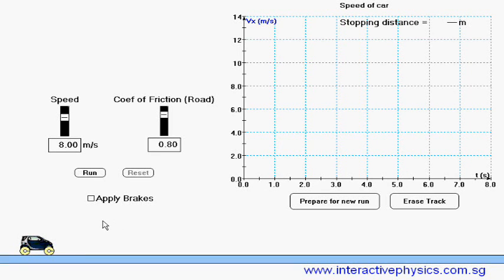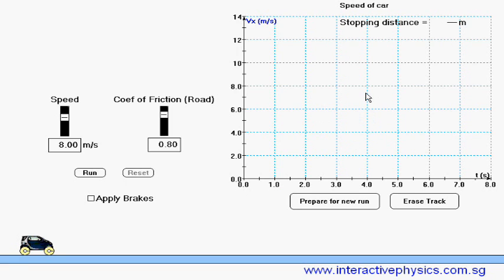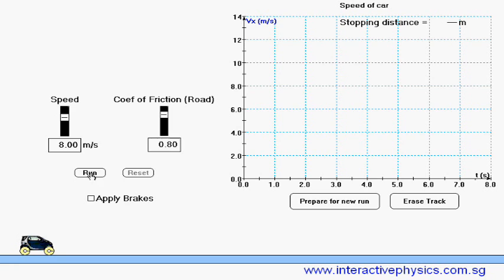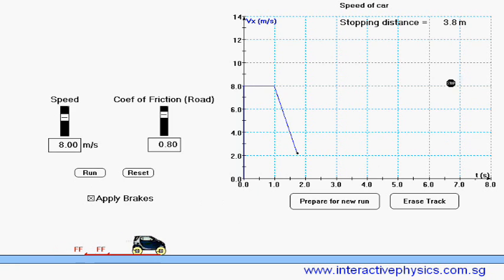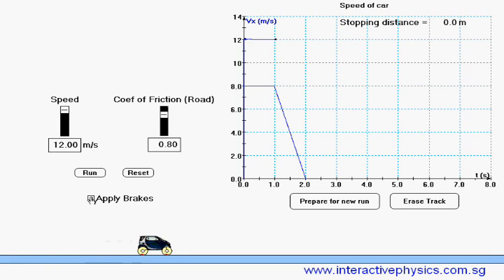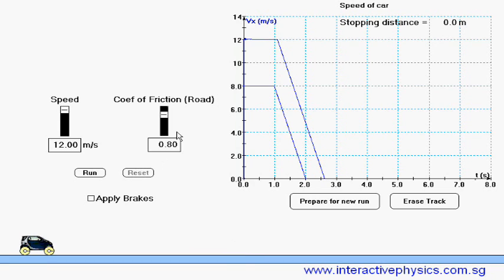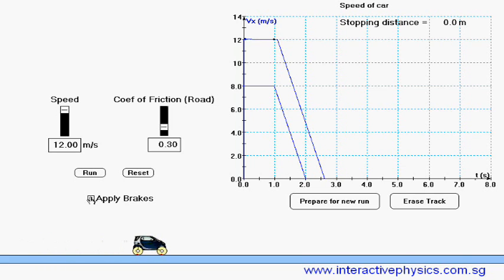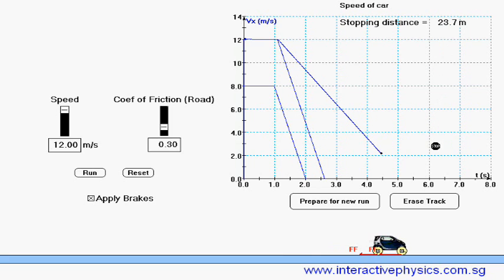Interactive Physics Simulation - Car Braking - for O-level, A-level and IB Physics teaching.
- Braking of a moving car
User controls when to stop a moving car by applying the brake. Variables such as the original velocity of the car and the coefficient of friction between the tyres and road can be varied. Students will find it easier to understand how the stopping distance depends on these factors.